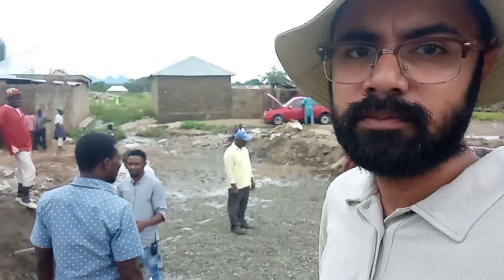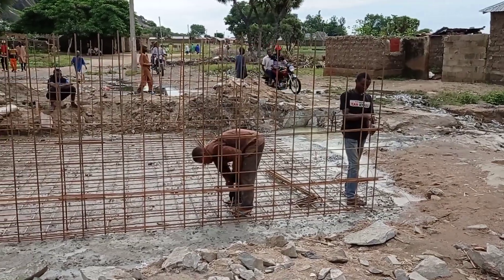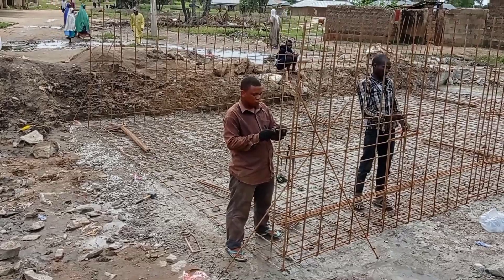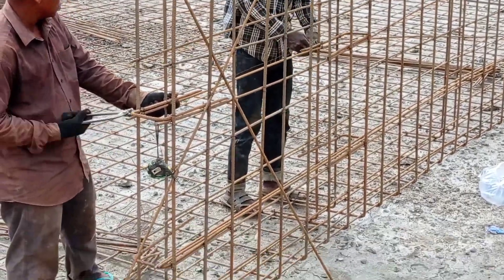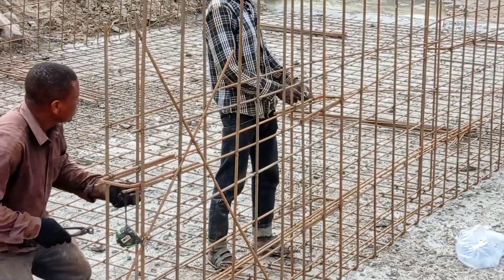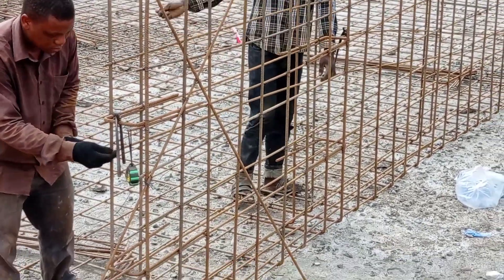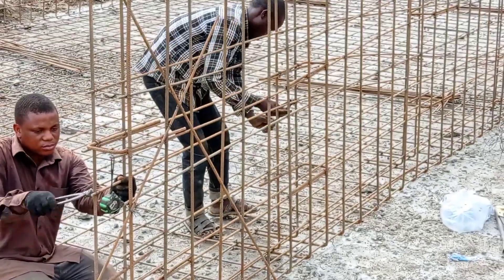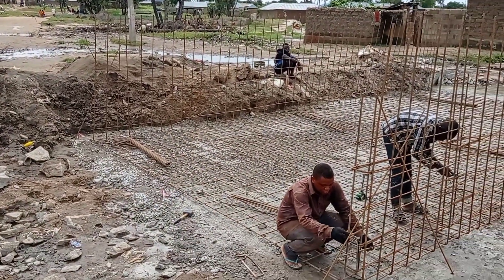Construction of Box Culvert | Concrete Blinding & Reinforcement Placement